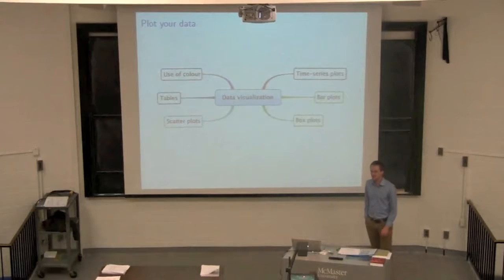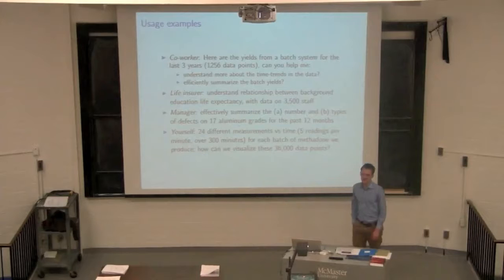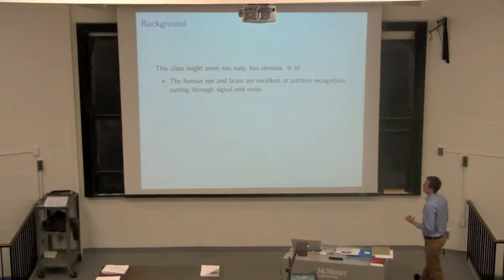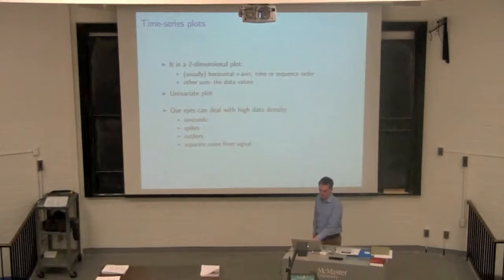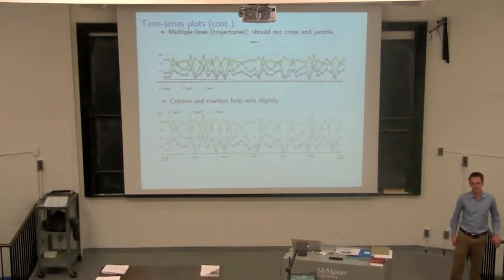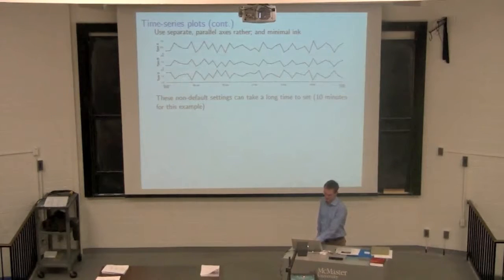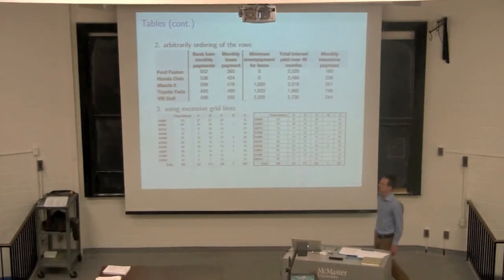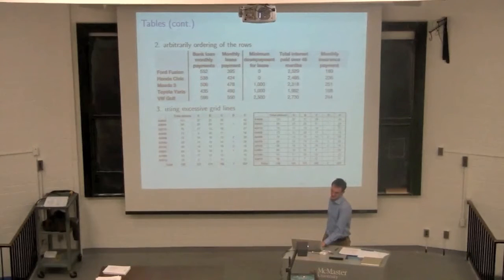4C3 2010 Class 01B